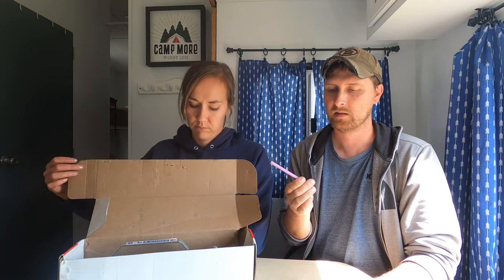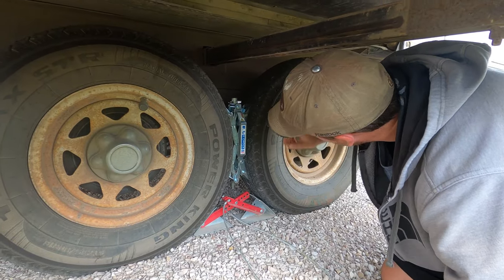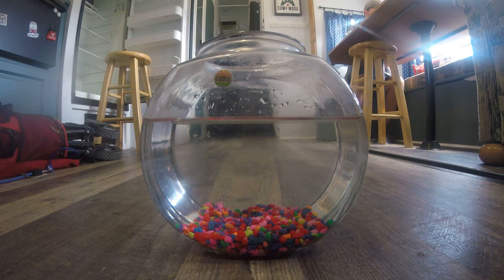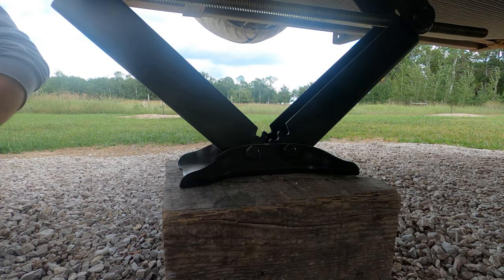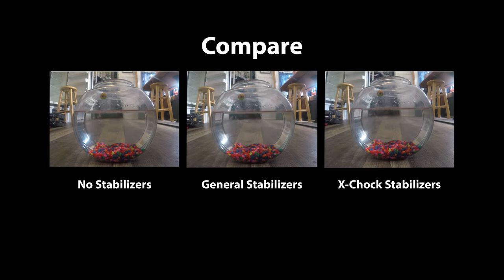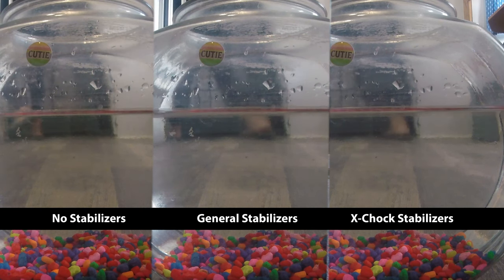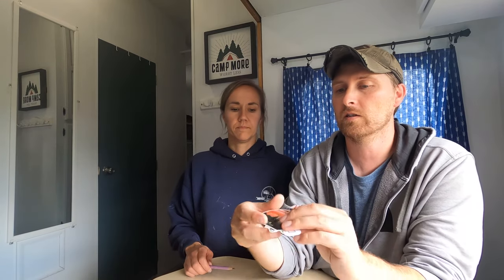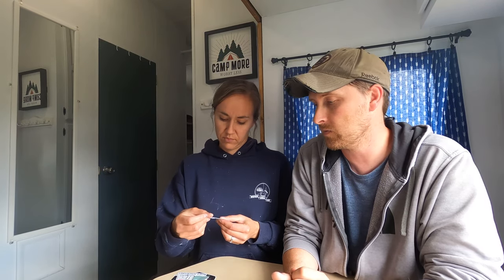X-Chock Stabilizers - Are they worth it? | RV Stabilizers, Stickers and Truck Update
We were aware of X-Chocks for quite awhile, however we were concerned about shelling out the money if they didn't work. They are not exactly super cheap. In this episode we do an experiment with our X-Chocks showing exactly how they work and the effect they have on stabilizing our RV.

🏂 About Us
Hey, we're Richard, Carma, Brooklynn, Braeden & Acacia.
We love to explore and share life as a family with all the adventures along the way.
We hope to inspire you to chase your dreams by joining us in Our Crazy RV.